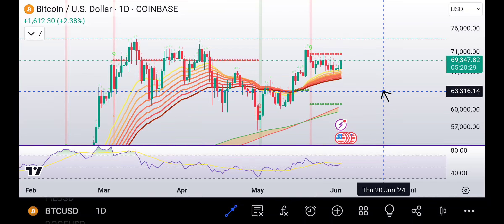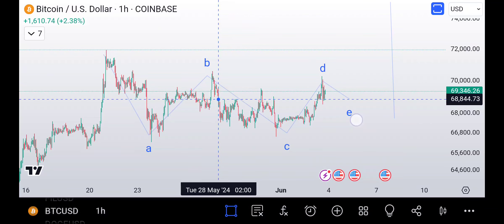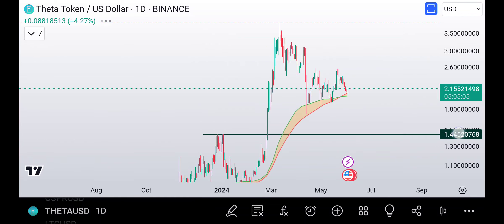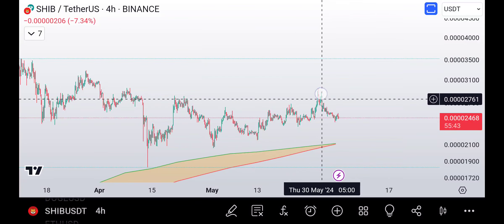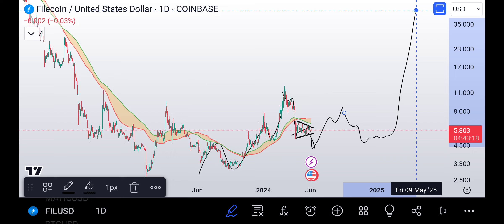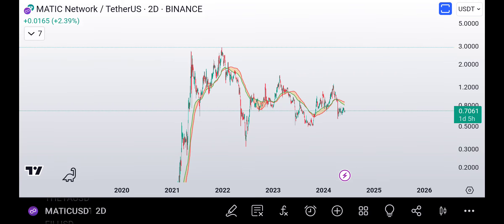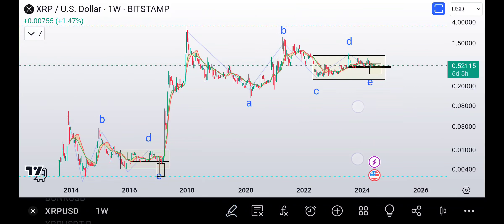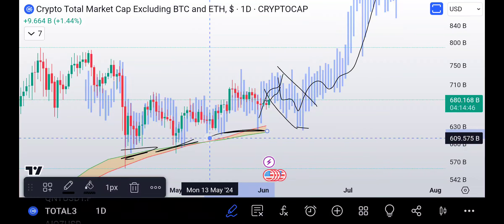Crypto Price Update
let's talk about ideas and what is happening! join me.

XRP
rMev2MaNsfPQPqW1QBN1mxjixg5k6gPSfL

BTC
bc1q7az9uqxyq5pla76hr58lzx0udzm6x4r7n2dk0j

THETA
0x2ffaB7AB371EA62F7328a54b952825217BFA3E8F